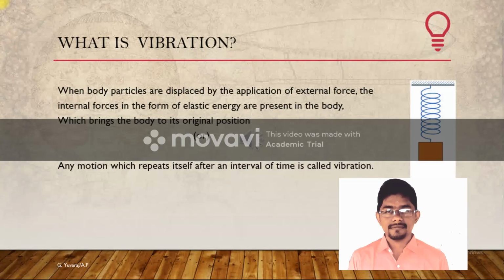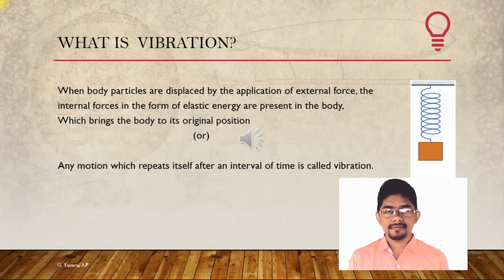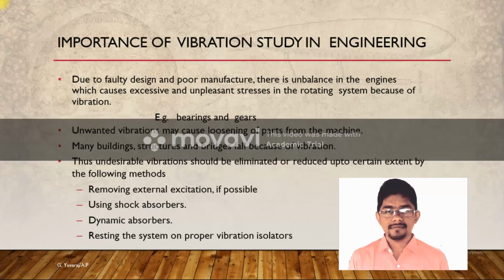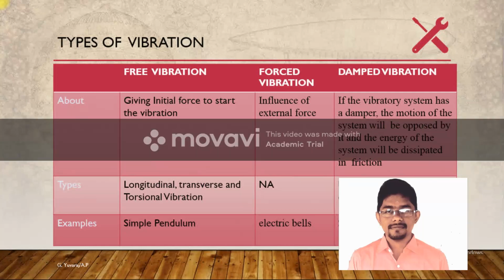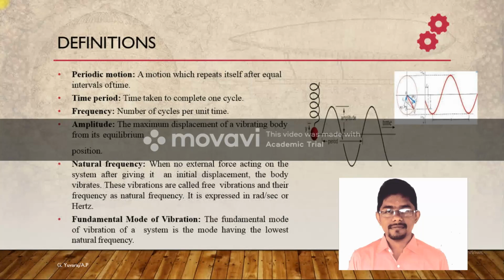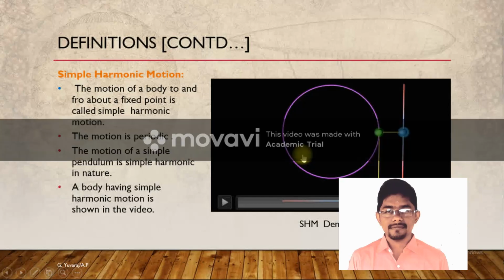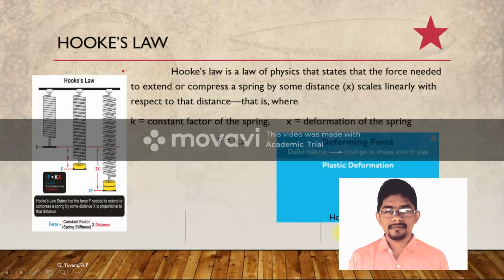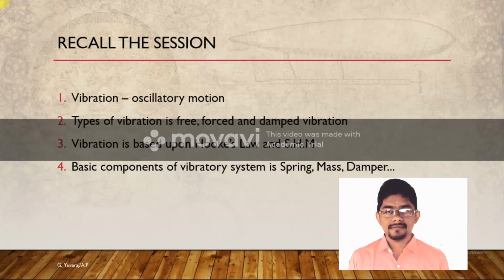BASICS OF VIBRATION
what is vibration
Types of vibration
Free, forced and damped vibrations
Components of vibratory system